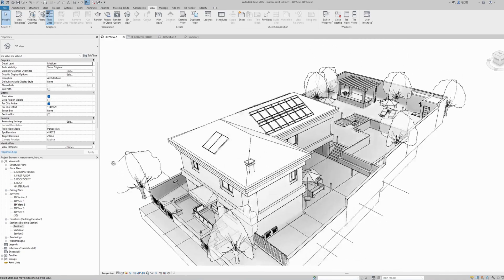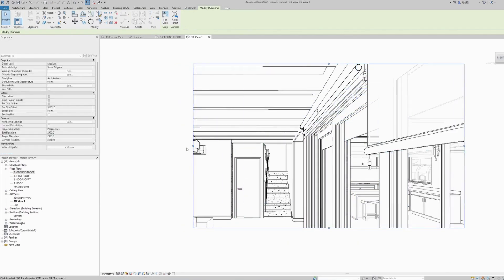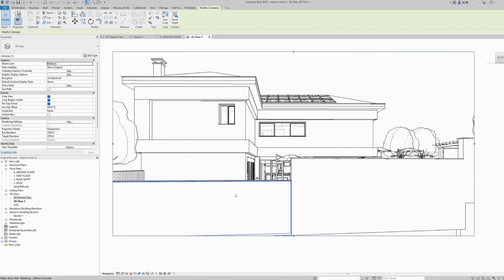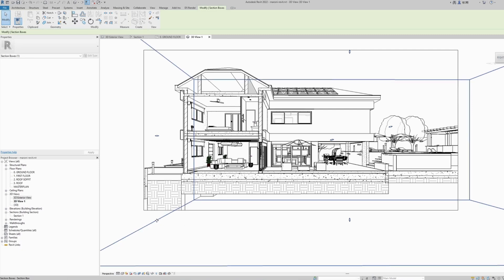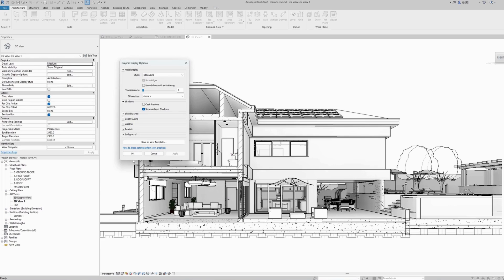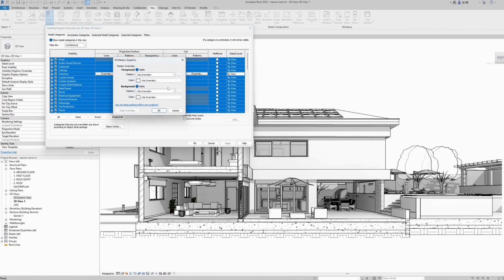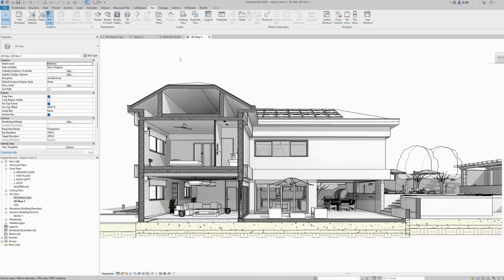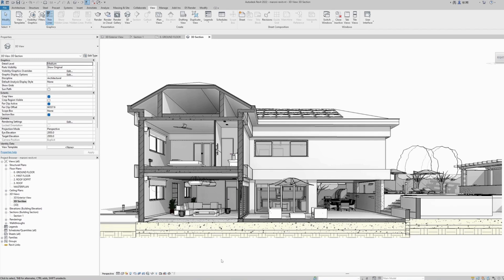How to Create 3D Perspective Section Views in Revit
This is a step by step tutorial video, in our Revit Tips collection, on how to create awesome 3D Perspective Sectional Views similar to architectural section views for presentation purposes.
We will use the 3D camera tool, position the camera properly and adjust the section stating point.
We will go through the process of changing display options of the 3D section view to make it look nicer by adding ambient and cast shadows and changing the visibility graphics of all cut elements.

By the end of this video, you will be able to follow this easy to use process to create your own 3D Section Perspective views and use in your design projects.

[00:00] - INTRODUCTION
[00:35] - CREATE 3D SECTION VIEW
[04:36] - ADD AMBIENT SHADOWS
[06:08] - VISIBILITY GRAPHICS
[07:33] - SUMMARY RECAP